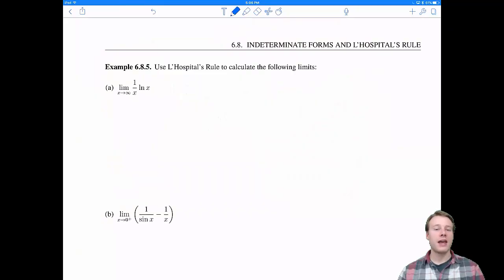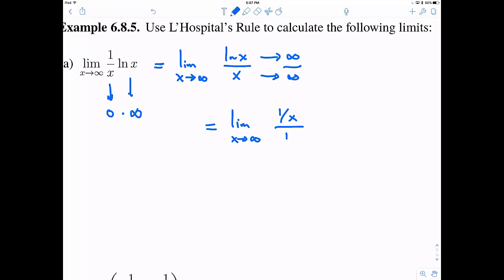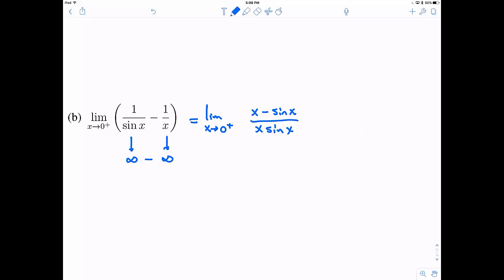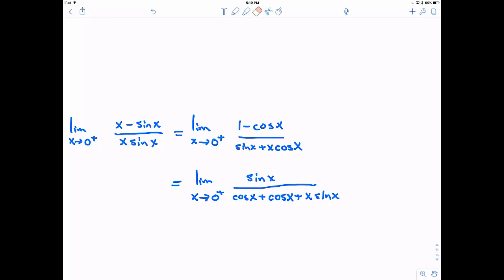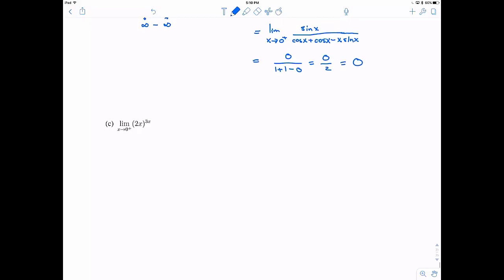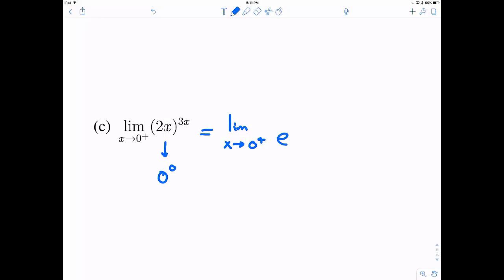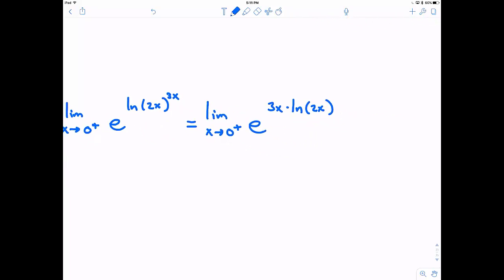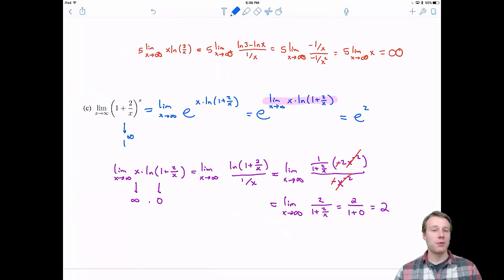MTH 133 6.8 v2